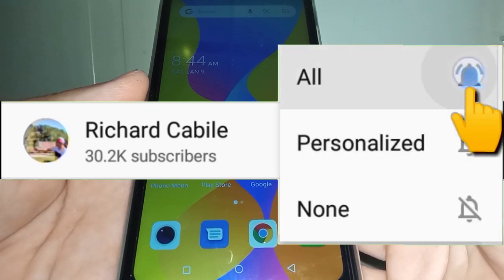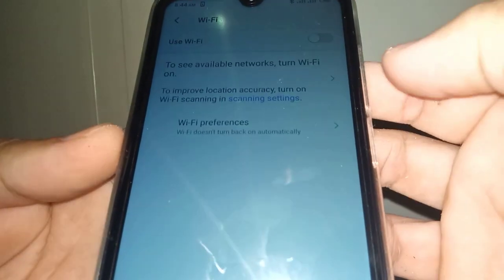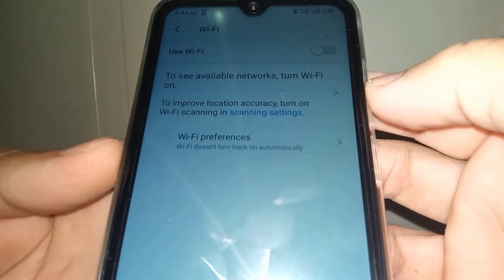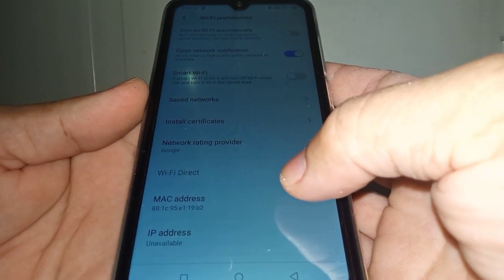How to Know Wifi Mac Address in itel S15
Want to know the wifi mac address of your itel S15 mobile phone.  In this tutorial I will teach you how to know Wifi Mac Address in itel S15.

Thanks...